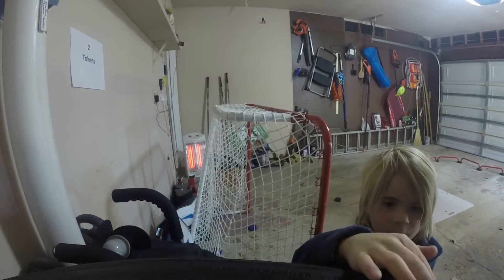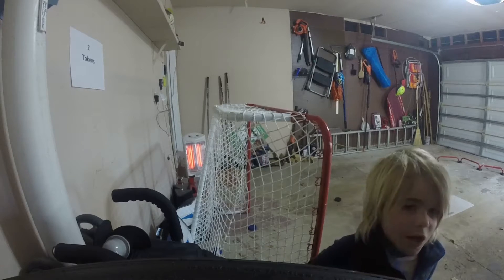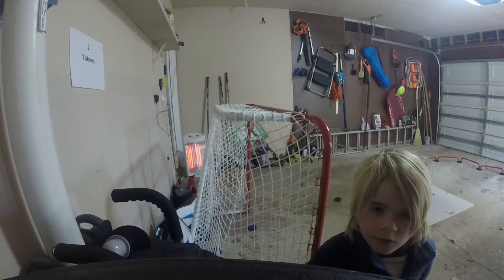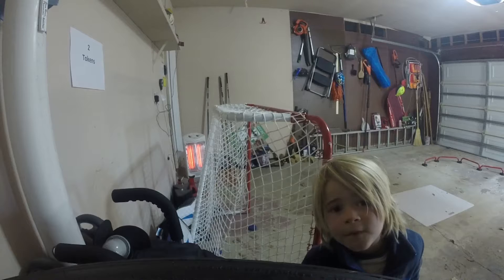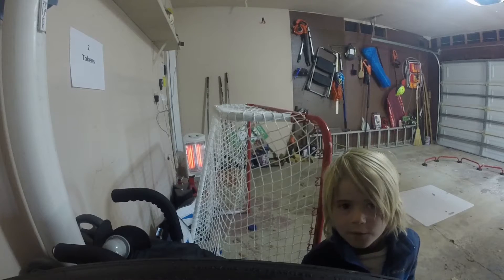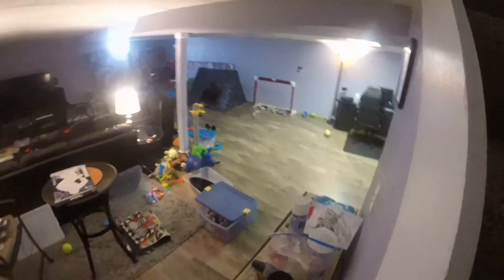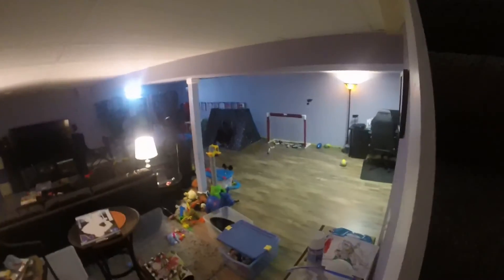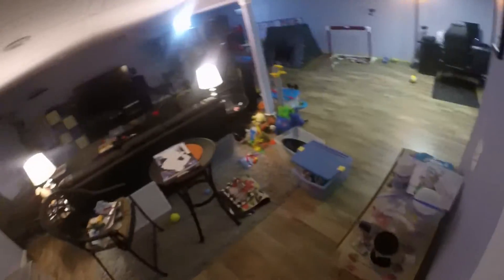More garage hockey highlights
Carter vlogs a few hockey shots in the garage using his new hockey ball to go bar down